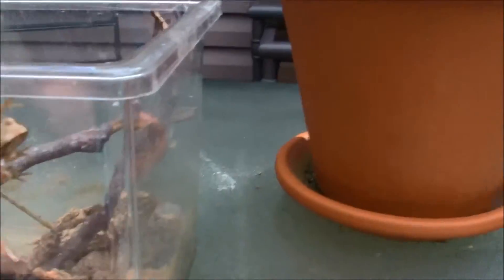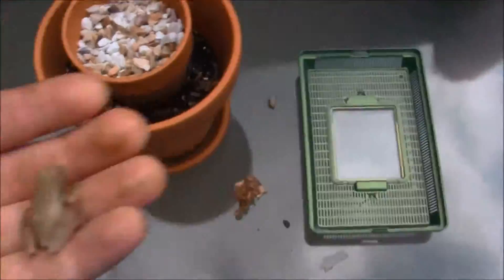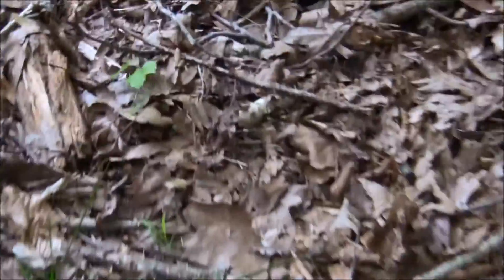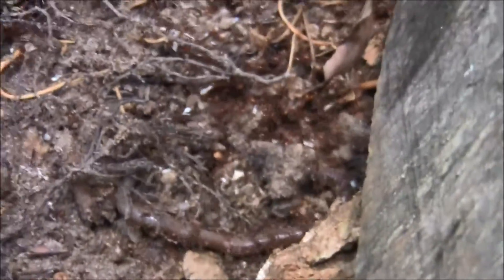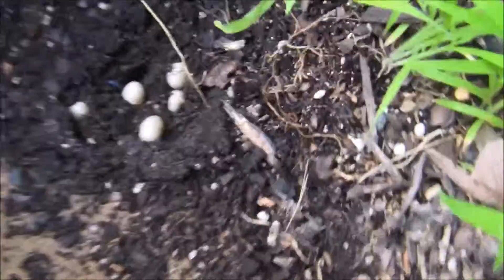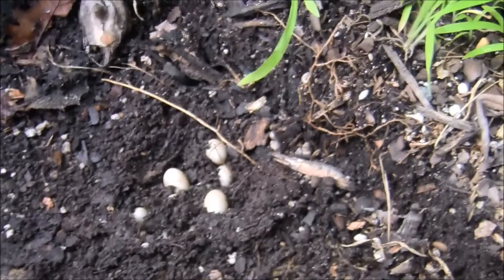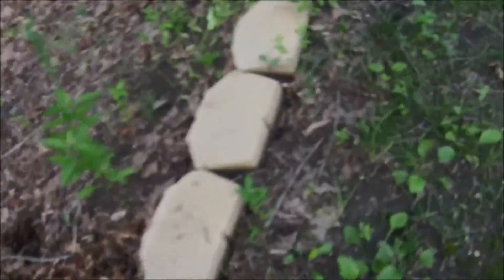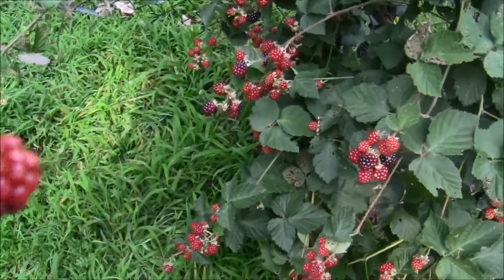Day Herping Experience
Caught: 2 Worm snakes, Tree Frog (unidentified), 5 lined skink nest, Toad nest, parasites, Broad Head Skink, Wasp nest, Off Camera: Black rat snakes, Giant toad, 2 Grays tree frogs, And a Baby five lined skink. all in about 5 hours!